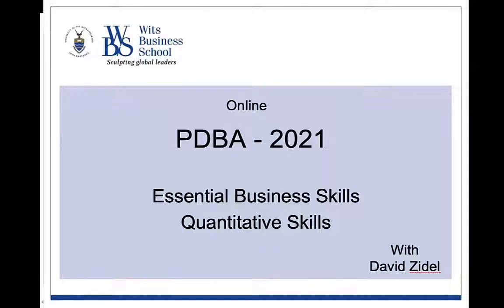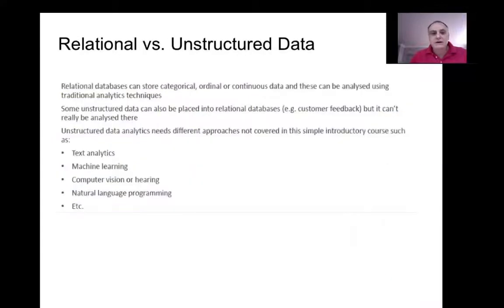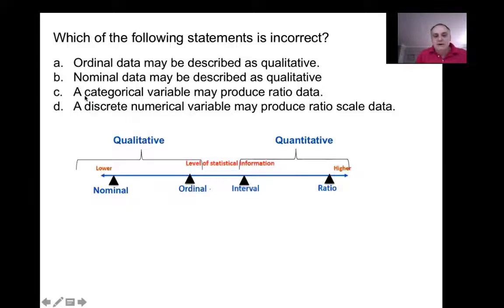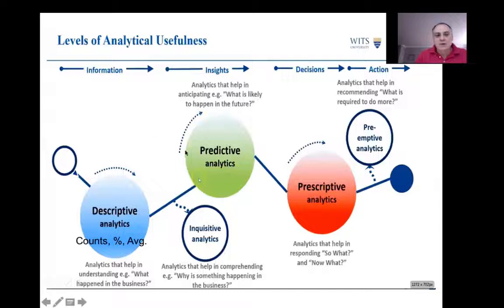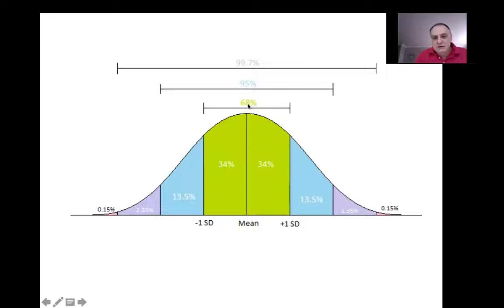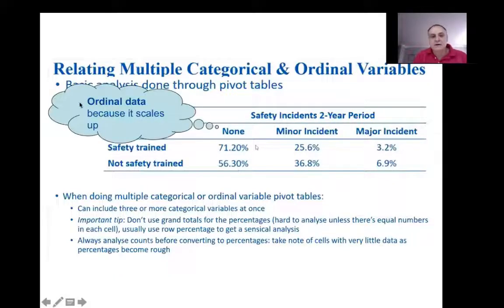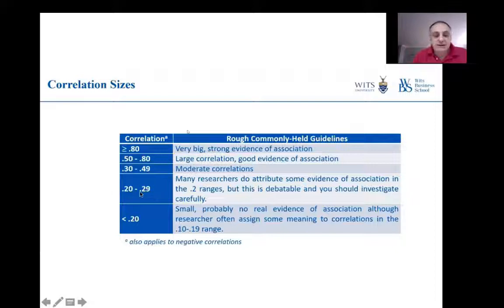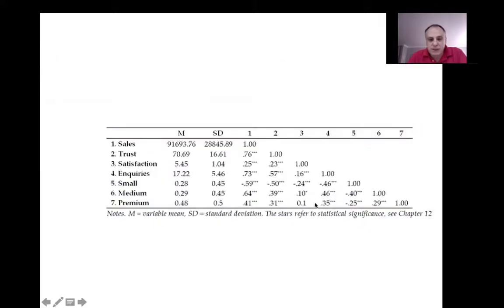Essential Business Skills: Unit 1 Summary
Summary of EBS unit 1